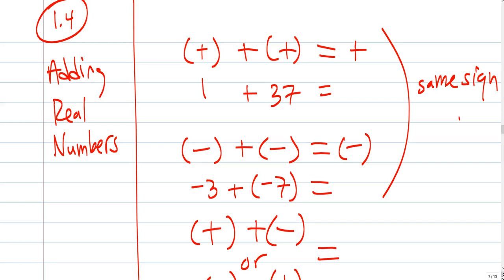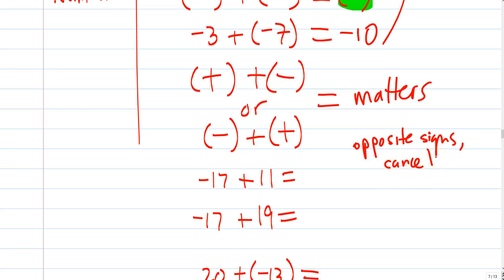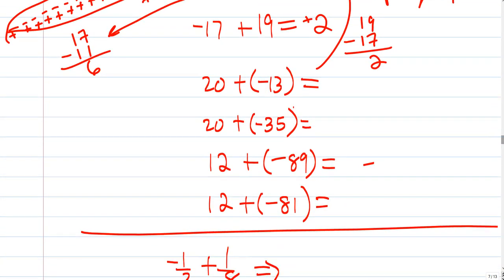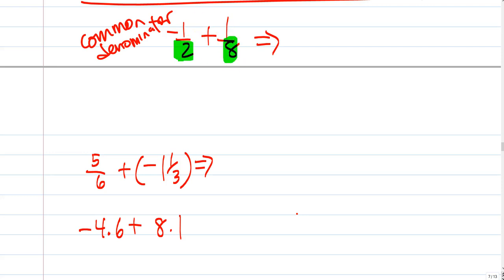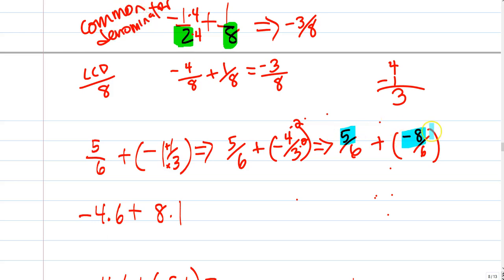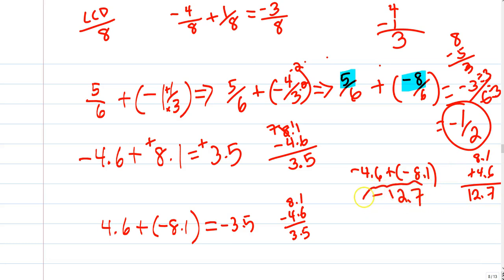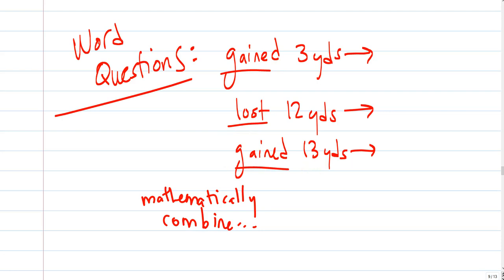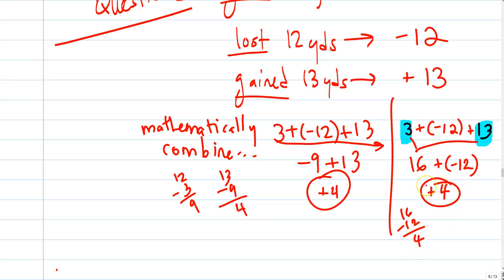P055 1 4 Adding Real Numbers